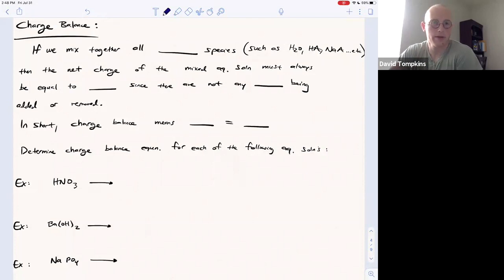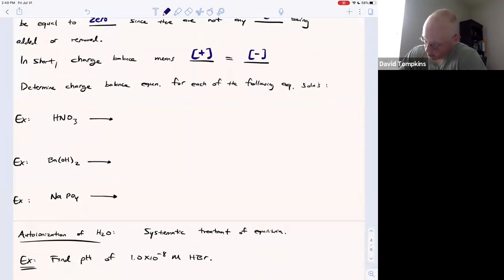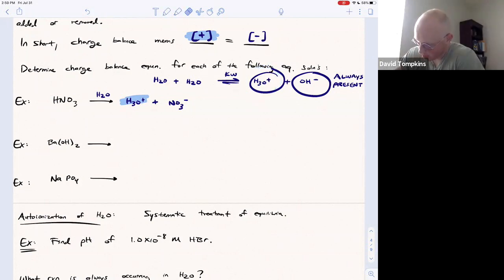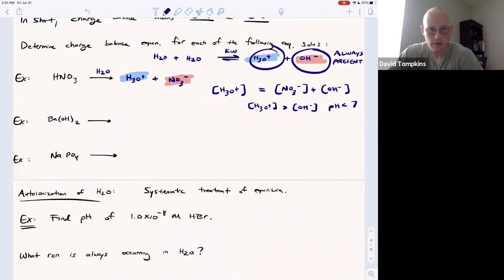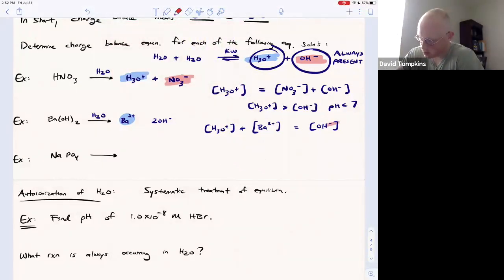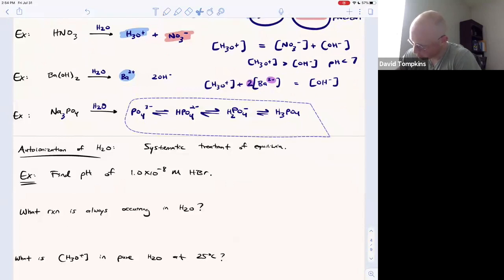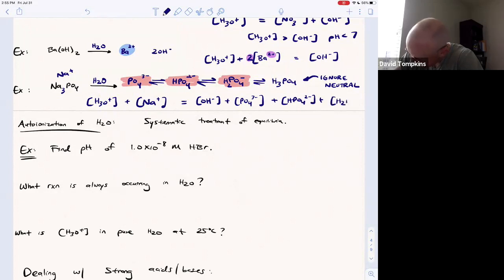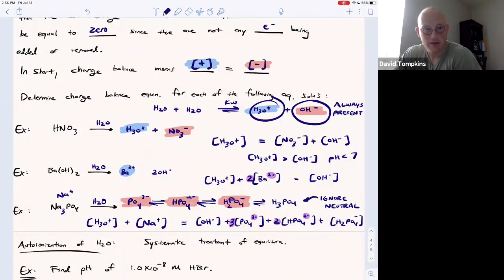Acid-Base: Charge Balance